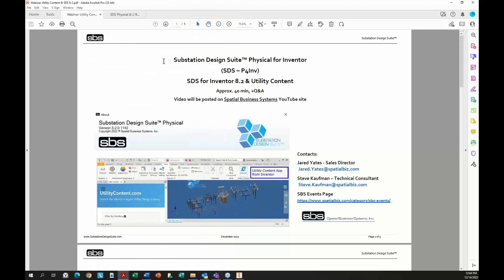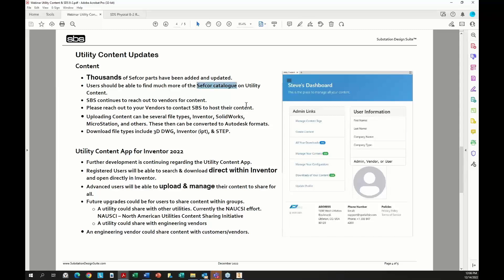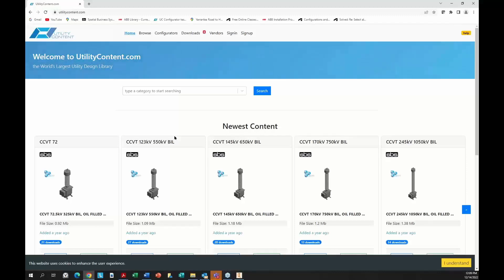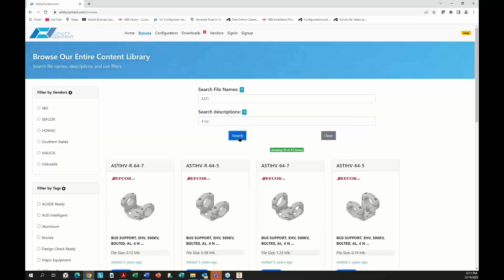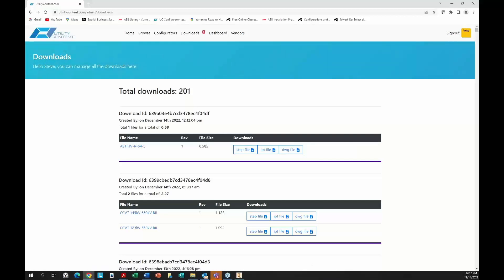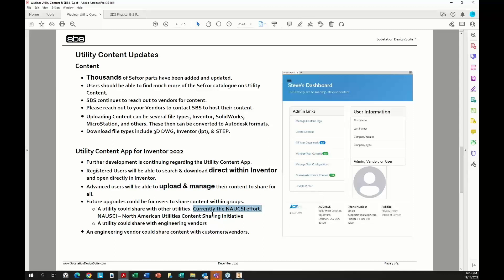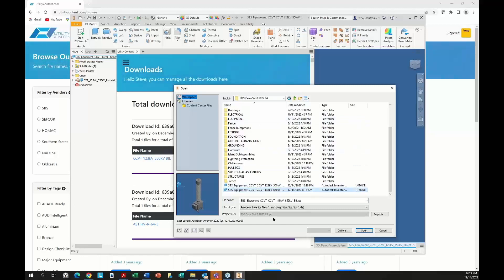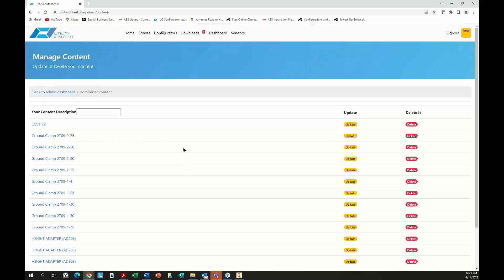Utility Content- Update Overview and App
Utility Content Update and App

Introduction
1:53 - Utility Content Updates
3:22 - Search for Content 1
6:23 - Search for Content 2
7:45 - Configurators
9:31- Dashboard
10:29 - Utility Content App
14:53 - Manage Parts Content
16:04 - Downloads Totals
16:28 - Manage Configurators